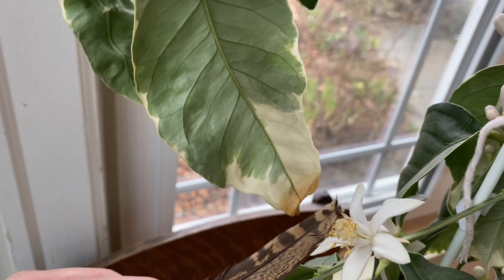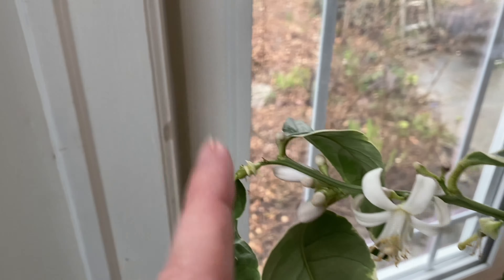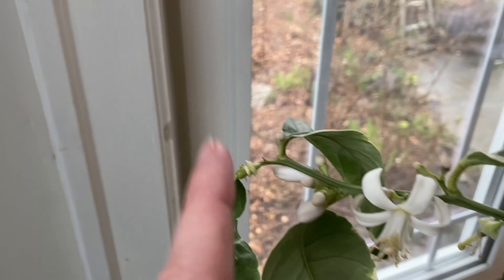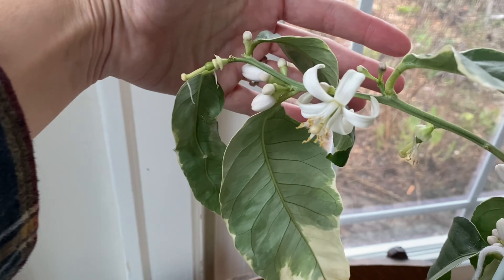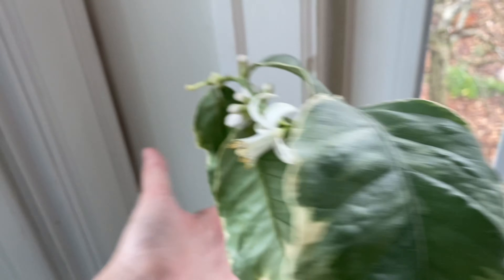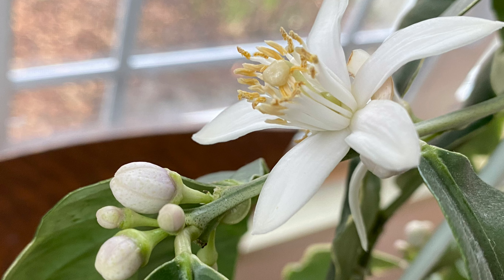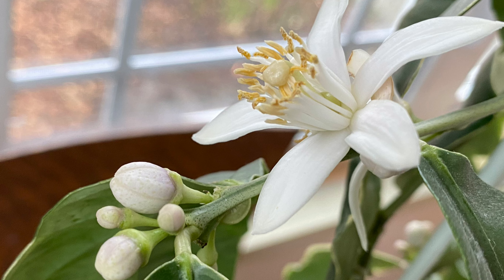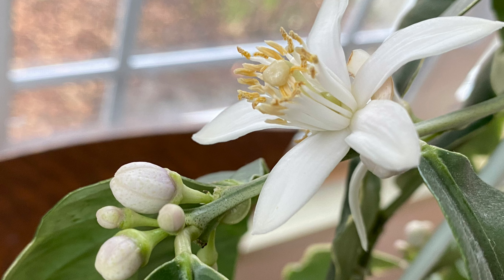Hand-pollinating Lemons in the Orangerie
It’s possible to grow citrus in my climate: provided I bring them indoors in the winter.  My lemon trees tend to bloom when it is still too cold to take them outside.  They are a bee-pollinated plant, and unfortunately my sunroom has no bees.  Here’s how I hand pollinate and insure good fruit set.